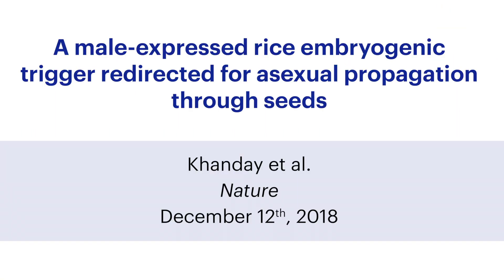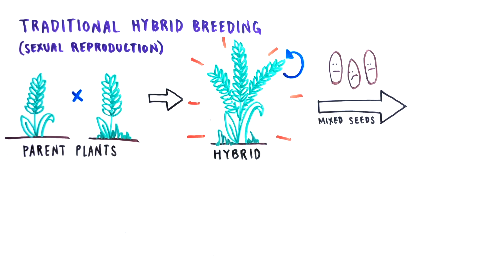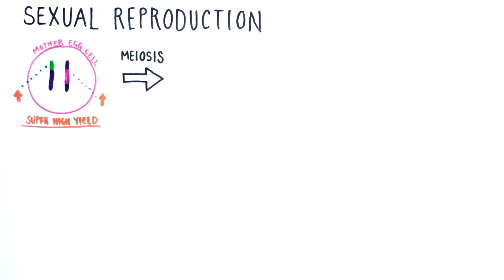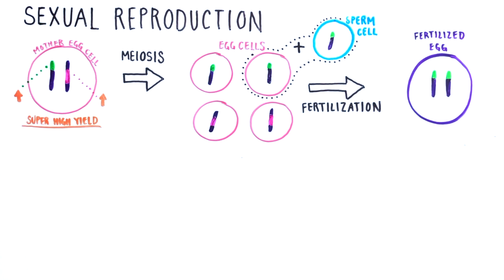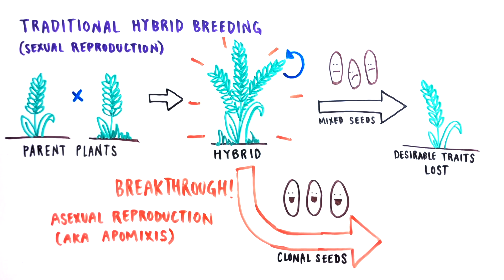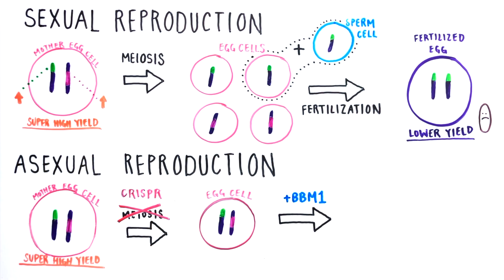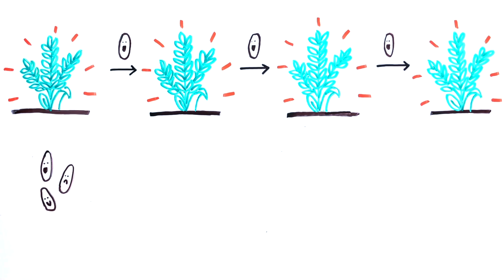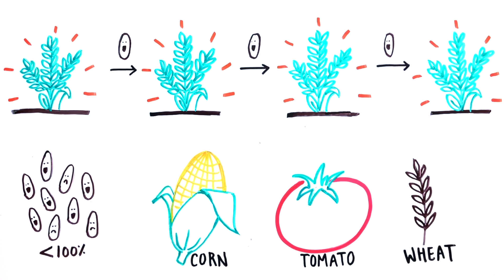IGI Paper Delivery: Rice that reproduces as a clone is agricultural breakthrough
This week in the journal Nature, IGI Investigator Venkatesan Sundaresan and his team at UC Davis published a monumental breakthrough in plant biology. Using CRISPR genome editing, Sundaresan and collaborators engineered the first clonal rice seeds, unlocking the "holy grail of agriculture." With this advancement, farmers may soon be able to grow hybrid crops without buying new seeds every year.

Illustration: Haarika Kathi
Narration: Megan Hochstrasser
Script: Kevin Doxzen & Megan Hochstrasser
Editing: Kevin Doxzen